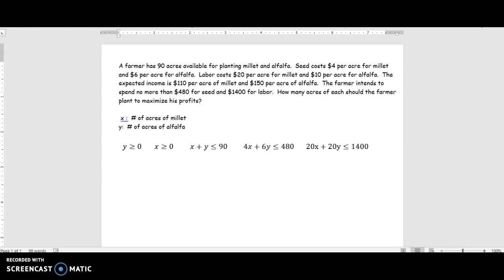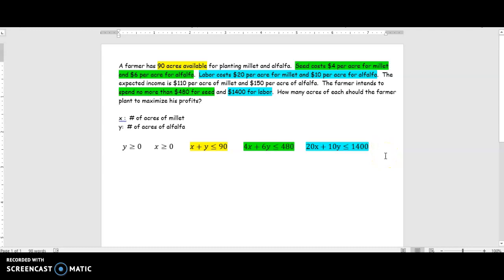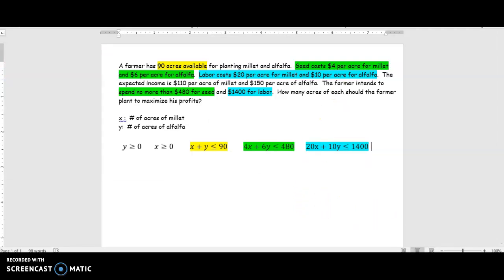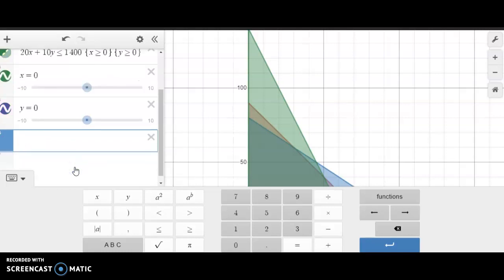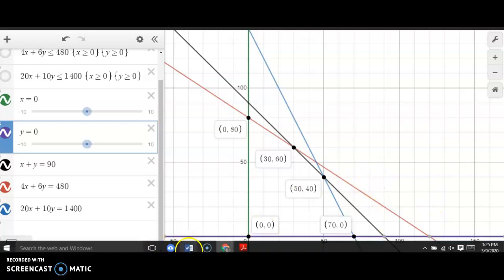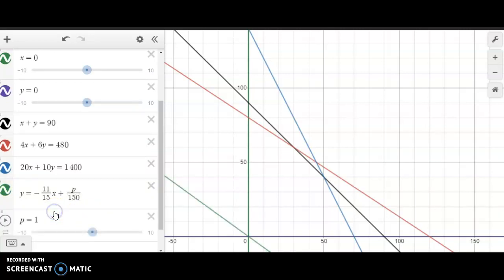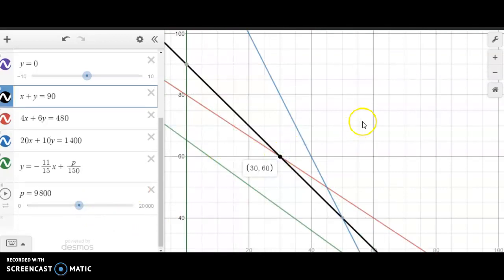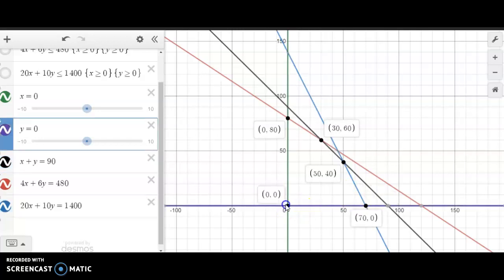Linear Programming and Desmos